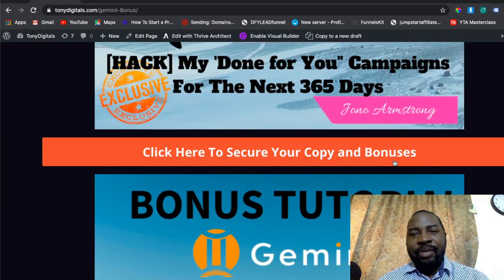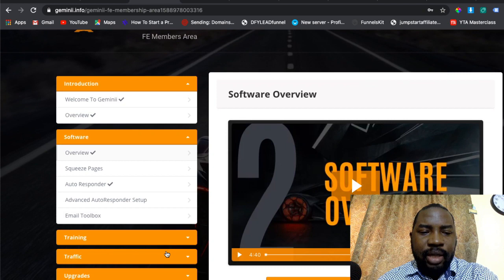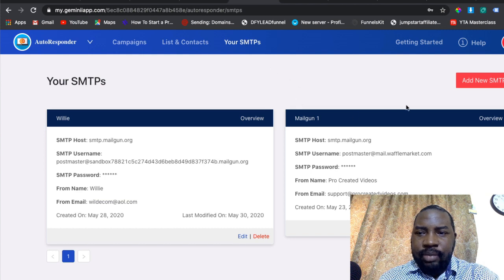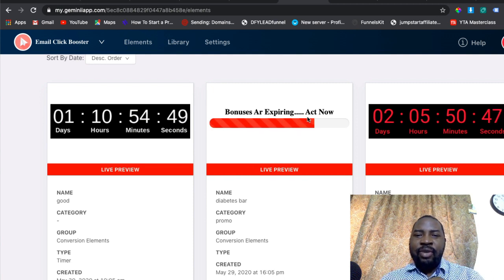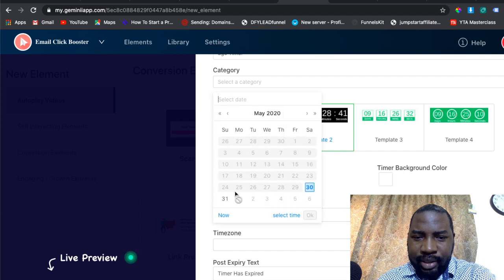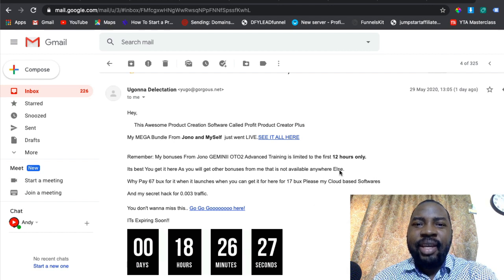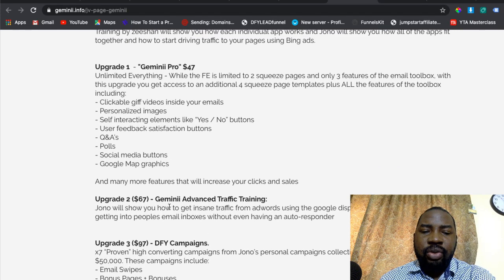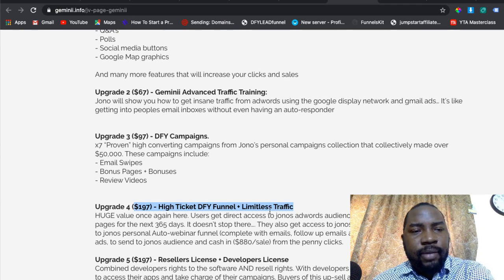Geminii Review + CLOUD BASED Bonuses 🔥 3 in 1 Software To Make Money From Home 🔥 [Gemini Review]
Am really excited about Gemini and am throwing in my best bonuses
What Is Geminii Review about?
Geminii will give you newbie access to the 3 most important tools that EVERYONE needs when they start their online business. These 3 essential tools are also included in the ONE TIME ONLY price that would otherwise cost you individual monthly fees.

The apps include:

1. Simple cloud based autoresponder to allow you to get started with the wildly profitable email marketing business model. Features include the ability to upload your customer lists via .csv, send out unlimited email newsletters
2. The Geminii email marketing tool box; Increase your click rates using Timers, Scarcity Bars and Buy Buttons “Inside” your emails
3. Squeeze page creator with 2 customizable templates fully hosted by us with the option to download all leads generated.

Training by Zeeshan will show you how each individual app works and Jono Armstrong will show you how all of the apps fit together and how to start driving traffic to your pages using Bing ads.

Front End - Geminii: $27.95

Access the powerful Geminii software and training modules.

OTO 1 - Geminii PRO Version: $47 / $37

Unlimited Everything - While the FE is limited to 2 squeeze pages and only 3 features of the email toolbox, with this upgrade you get access to an additional 4 squeeze page templates plus ALL the features of the toolbox including:

- Clickable giff videos inside your emails
- Personalized images
- Self interacting elements like “Yes / No” buttons
- User feedback satisfaction buttons
- Q&A’s
- Polls
- Social media buttons
- Google Map graphics

And many more features that will increase your clicks and sales.

OTO 2 - Geminii Advanced Traffic Training: $67 / $47

Jono Armstrong will show you how to get insane traffic from adwords using the google display network and gmail ads… It’s like getting into peoples email inboxes without even having an auto-responder.

OTO 3 - DFY Campaigns: $97 / $67

x7 “Proven” high converting campaigns from Jono’s personal campaigns collection that collectively made over $50,000. These campaigns include:

- Email Swipes
- Bonus Pages + Bonuses
- Review Videos

OTO 4 - High Ticket DFY Funnel + Limitless Traffic: $197 / $97

You get direct access to Jono's adwords audience by placing pixels on his sales pages for the next 365 days. It doesn’t stop there…. You also get access to Jono's personal ads library plus access to Jono's personal Auto-webinar funnel (complete with emails, follow up emails and retargeting). Simply use Jono’s ads, to send to Jonos audience and cash in ($880/sale) from the penny clicks.

Combined developers rights to the software AND resell rights. With developers rights, you can train your own VA to access your apps and take charge of your campaigns.

You also get to sell Geminii as if it was your own product and take away 100% commissions on the WHOLE funnel.

What makes Geminii different and better than other list building softwares?
Geminii includes ALL the premium tools you need to both build lists, AND profit from them.  With other products, you typically have to “piece together” different elements like autoresponders, page builders, email tools and traffic … which frequently means $100s of dollars PER MONTH.  With Geminii, you get unlimited access to everything for one low fee.

I’m a complete beginner. Will this work for me?
YES - all you do is follow the simple step-by-step guidelines. We’ve worked extremely hard to make this the most beginner-friendly list marketing system on the planet. And there’s world-class support to help if you ever have a question.

How much time does this take?
This will vary depending on individual effort and previous experience. But many beta testers reported having successful list building campaigns running within an hour of their 1st login. From there, it takes about 15 minutes to send out a daily promo email.